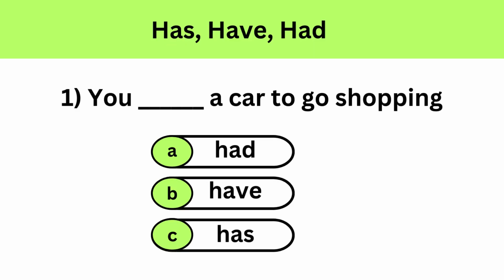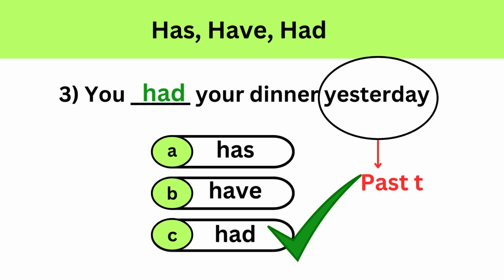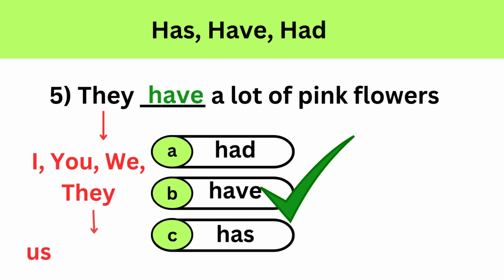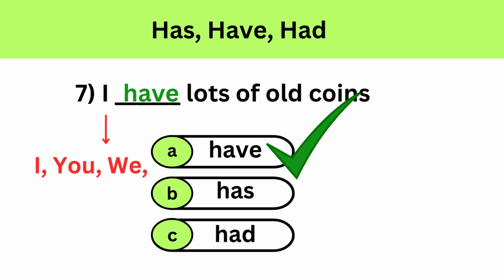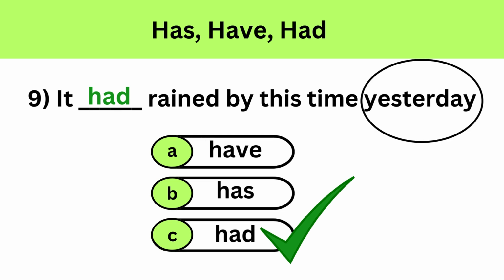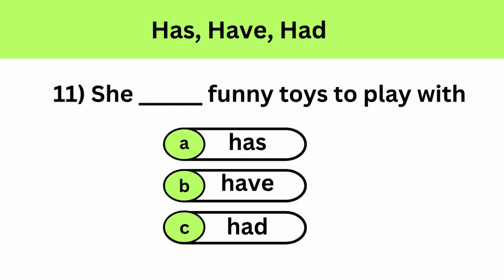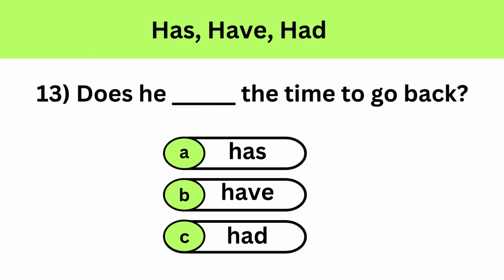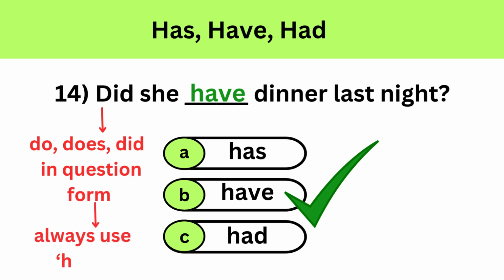Has, Have, Had - English Grammar Quiz Video